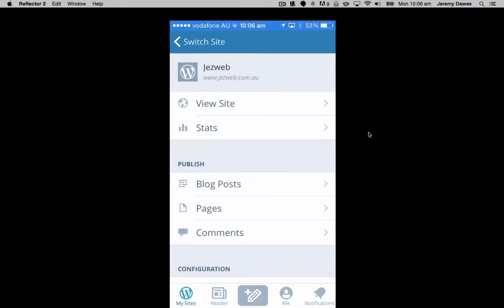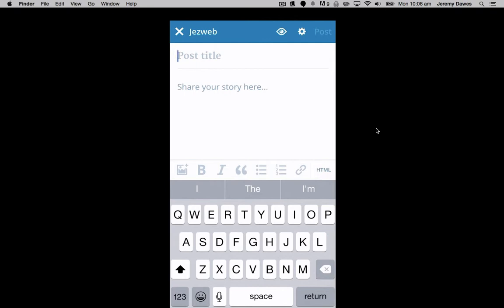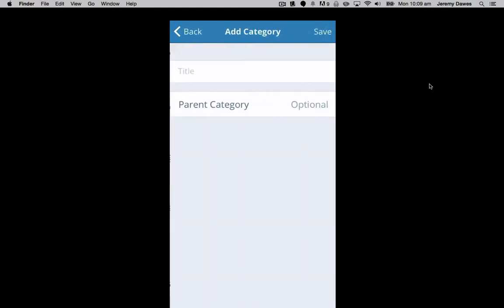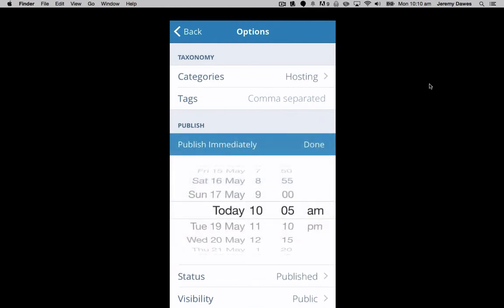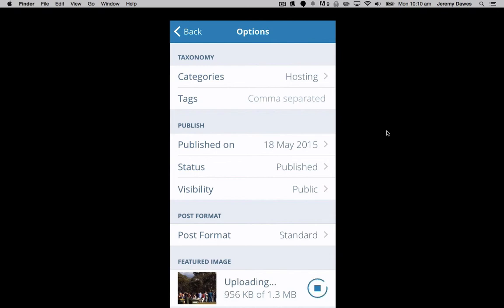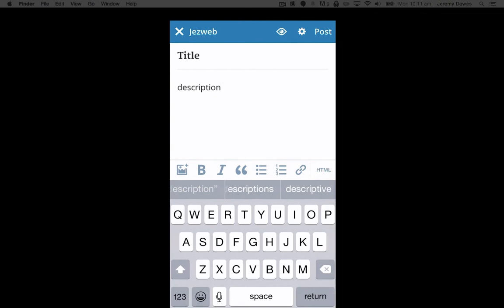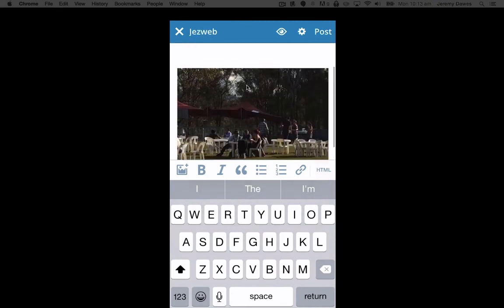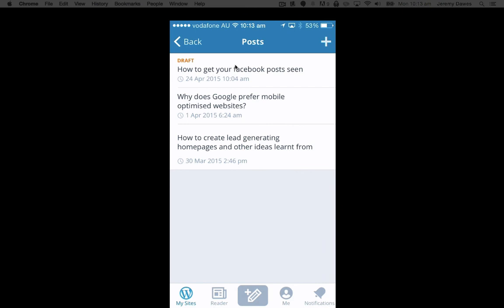Adding a Post using the WordPress App on an iPhone